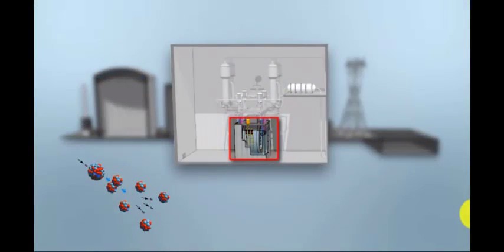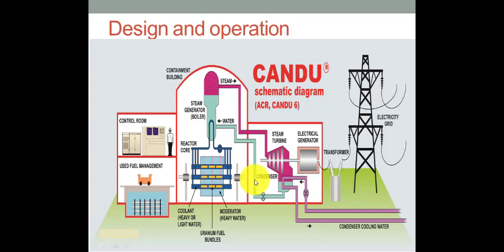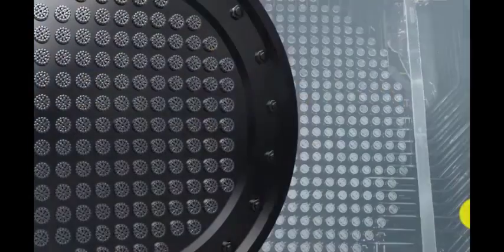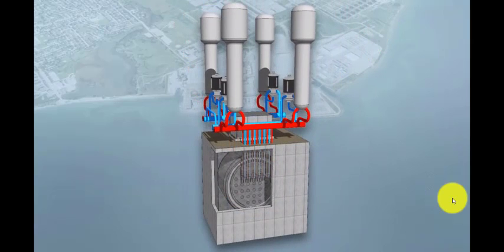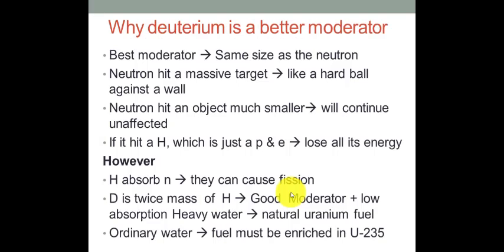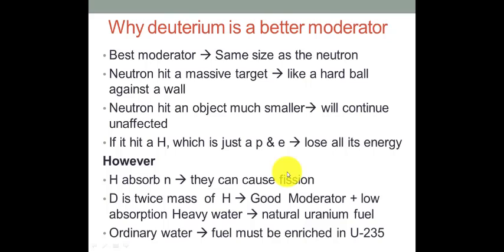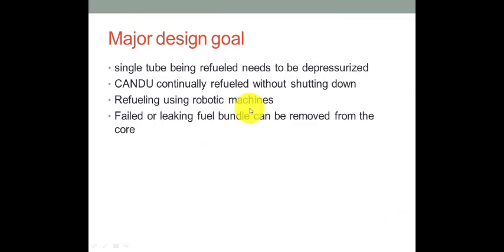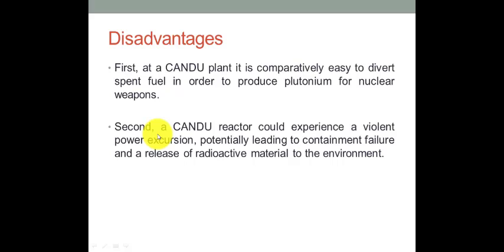Canadian Deuterium Uranium Reactor (CANDU)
Heavy water Reactor
CANDU Reactor
Used for power Production